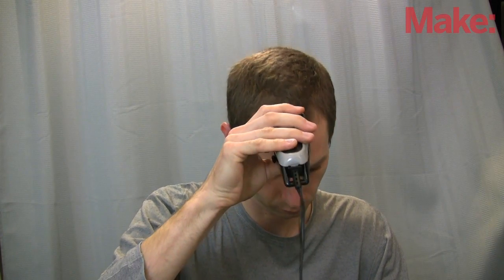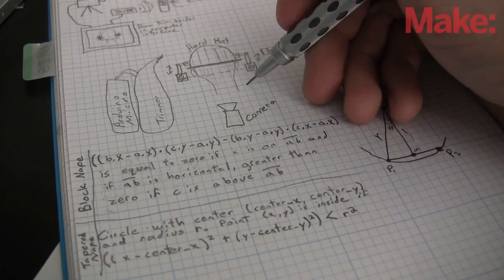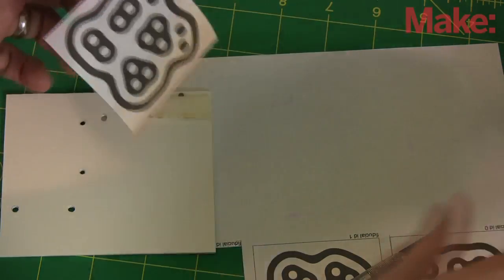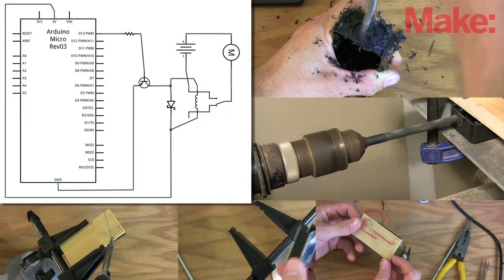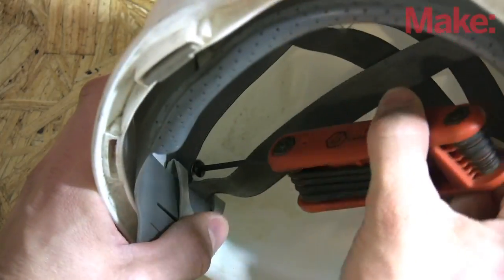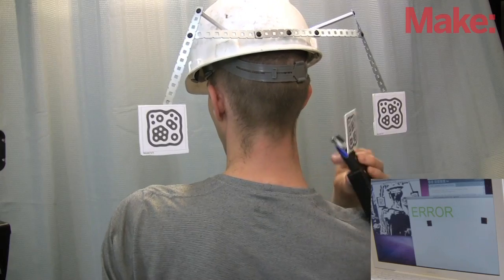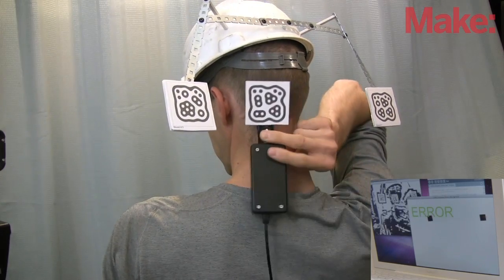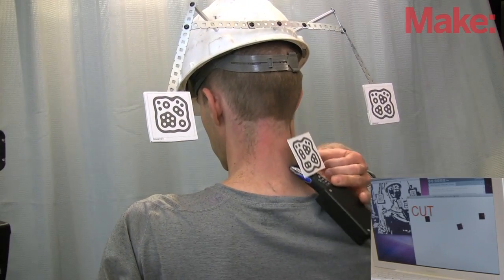Making Fun: Computer Vision Hair Trimmer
Part of what makes me a maker is that I prefer to do things myself when I can. I even cut my own hair.

I figured I could use computer vision to track my head and the trimmer, and besides, I have long been looking for an excuse to learn about computer vision.  I set out to build a trimmer that I could blindly run up and down the back of my neck, and have it automatically turn on or off in accordance with its position.

Go to MAKE to read the full story and see the code for the project